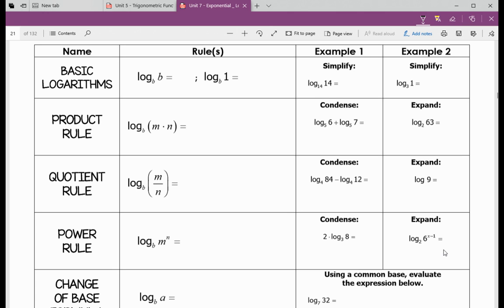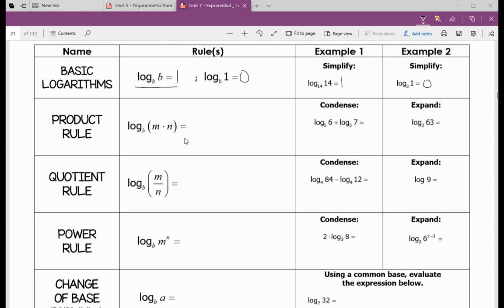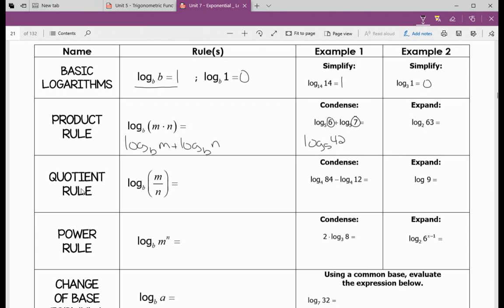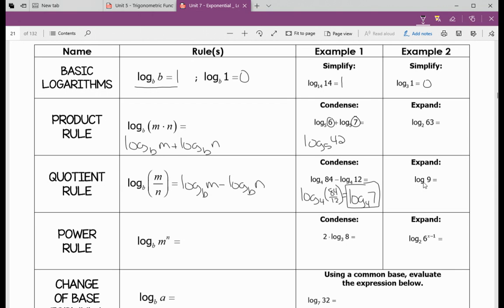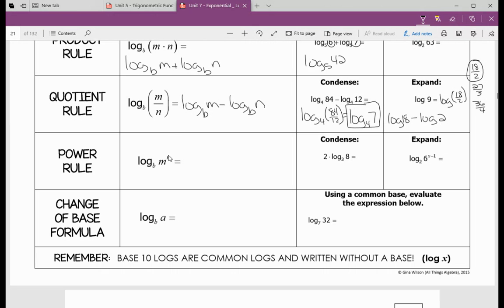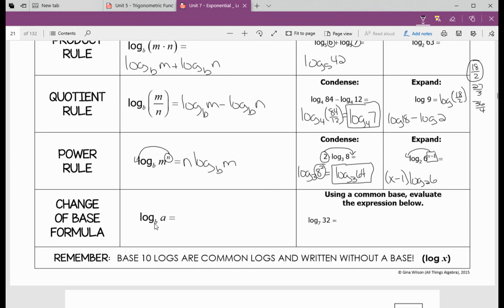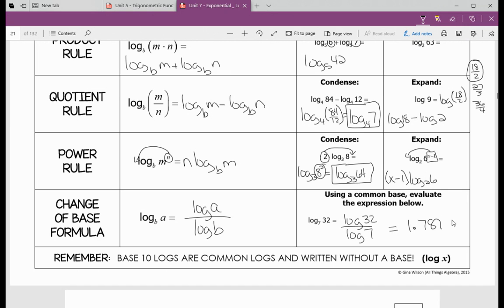Rev of properties of logs